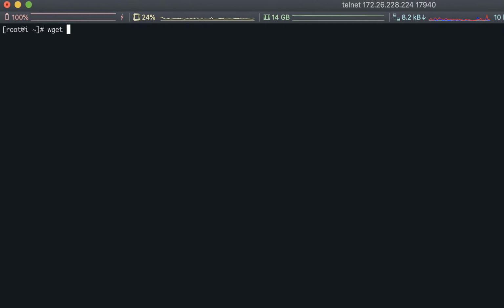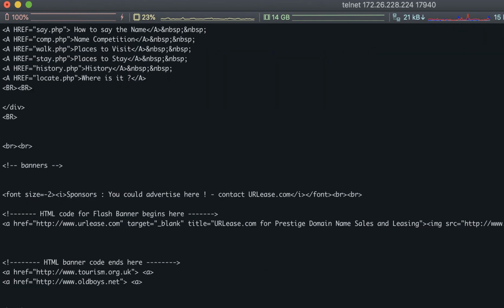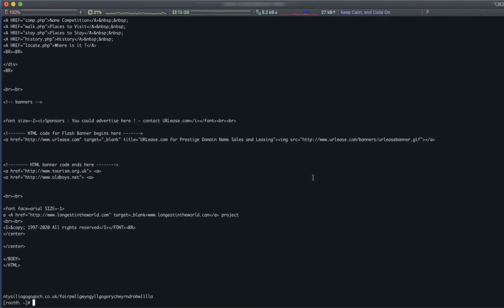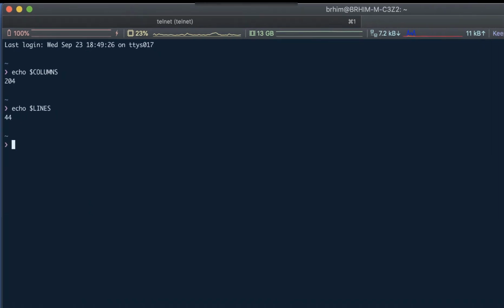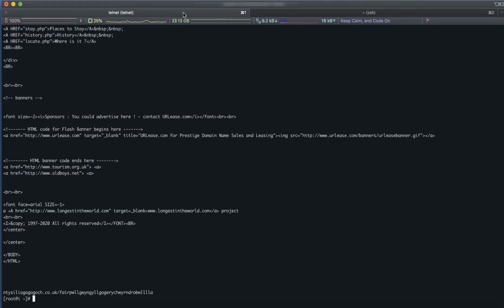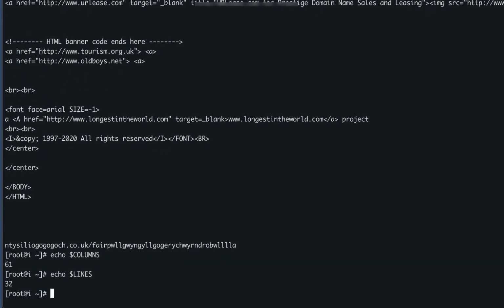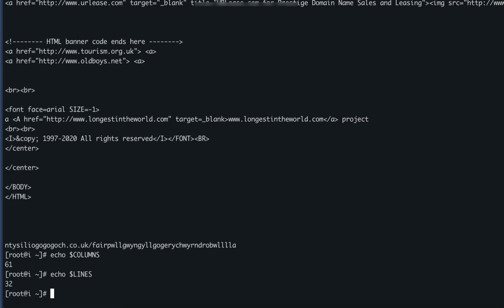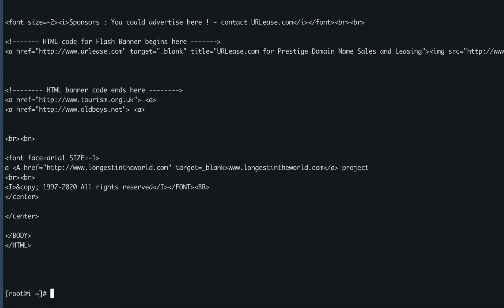Fix overlapping for long commands in remote sessions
Ever seen your remote session continue to overlap each other, and shortly after mayhem ensues as you bash your keyboard repeatedly -- totally been there, done that! In this bite size tutorial, I'm going to show you how to fix overlapping characters in a remote or ssh session. Trust me, it's so easy that you'll be shooting yourself in the foot.

👷‍♂️ Learn the Art and Fun of Building Through Code 🚧

Howdy, my name is Brandon Him (hence the pun), and I've created this channel to help anyone regardless of experience and background to learn how to build through the art of code.

If you've ever wondered to yourself:
- "Can I really learn to code? I didn't go to school for Computer Science..."
- "Do I really need a lot of math to build an app?"
- "I kind of know how to code basic things, but how do I make something cool?"
- "How do I build something people will want to use?"

Well, you've landed in the right place! 🛩
I'm a passionate builder, open-sourcer, and most importantly, I want to prove to you that you can build awesome things too!

🎉 Social Media  🎉
- 👨🏽‍💻GitHub Projects: brh55